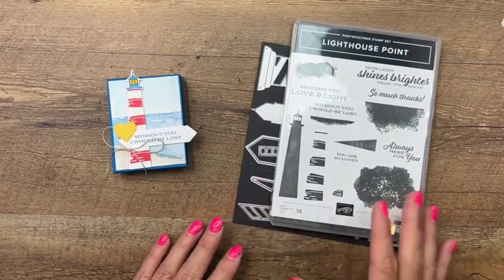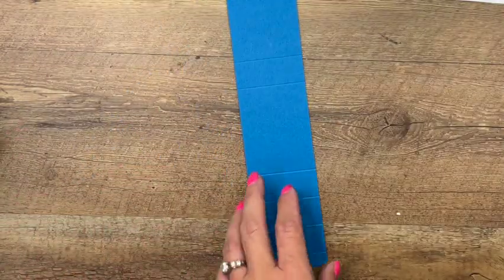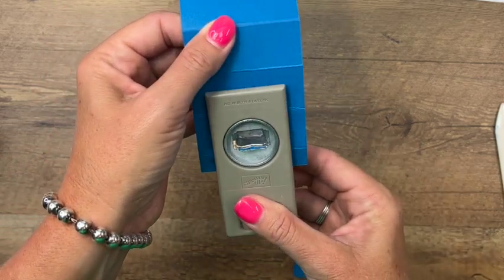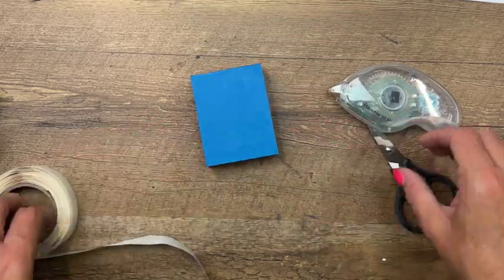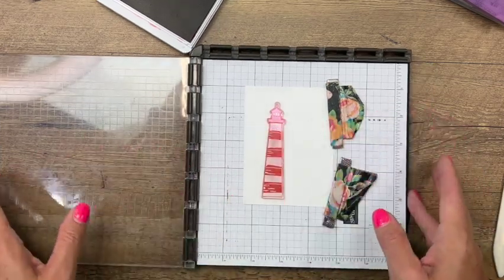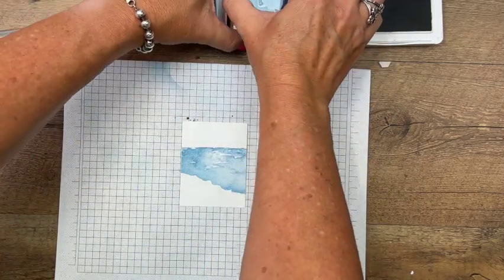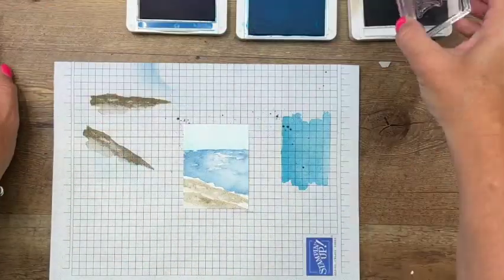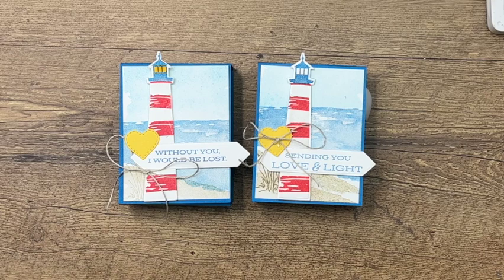Lighthouse Point Hand Sanitizer Holder